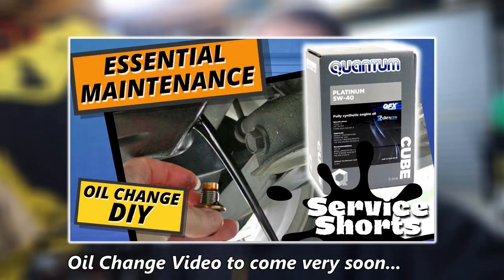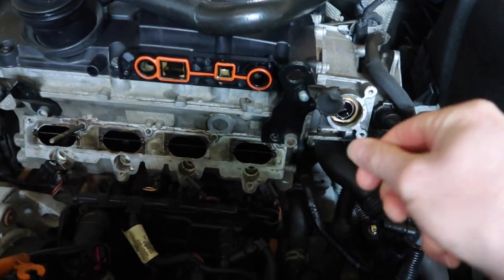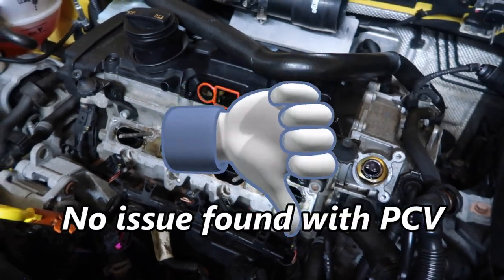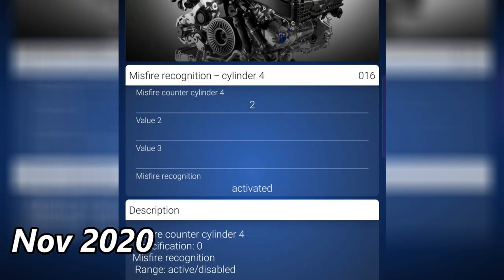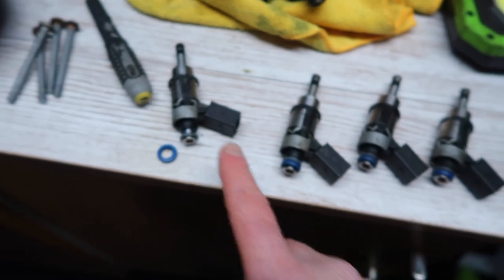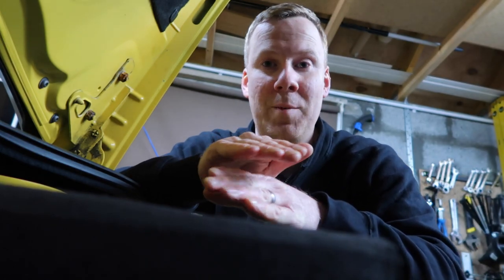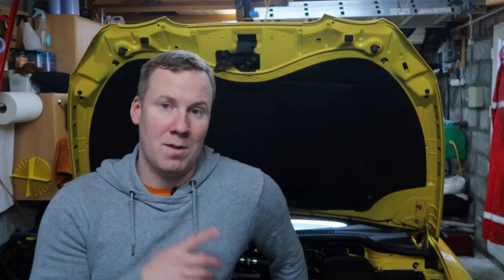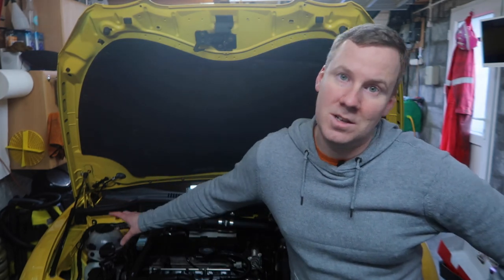2.0 TFSI Engine Problem | Fixing a Fuel Leak & Slow to start - MK2 Leon 1P1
This Video I'll be explaining the steps I took to fix the problem I had with my Seat Leon Cupra R. It has the 2.0 TFSI Engine, and it was taking longer to start, and also had a strong smell of fuel from the engine bay. Fortunately I managed to find the issue, and get it FIXED!
I've tried to explain all the possible things it could have been, and why I was checking certain components, so that in turn this video may help you if you have a similar issue. Don't be scared to try and diagnose the issue yourself. It could be a simpler fault than you may think!

A really useful diagnostic tool is obd reading equipment. I highly recommend the latest OBDeleven dongle. It can be purchased here -

The Carb cleaner I used on the inlet clean  -

For VAG tuning, engine diagnostics, and repairs in the UK, check out R-techs website, they are known as the 'Go-to' company in the UK for TFSI engine remapping -

And for alloy wheel refurbishment, at various locations around the UK, I use The Wheel Specialist -

AND
Check out the Playlists below for previous Content 📹
Cheers!!